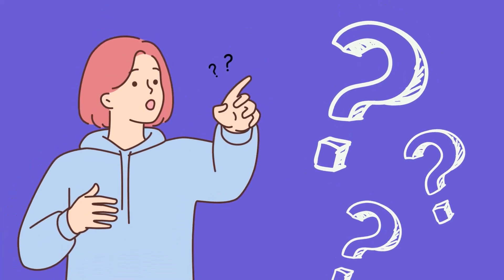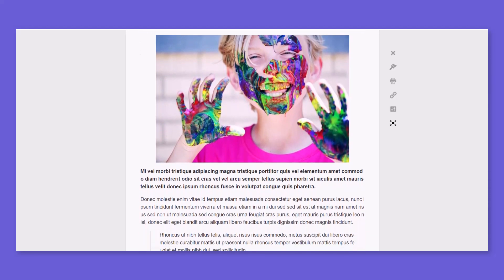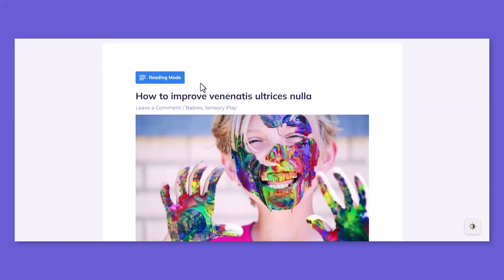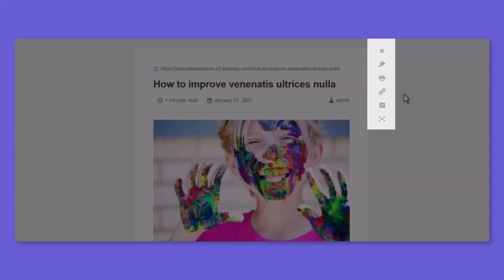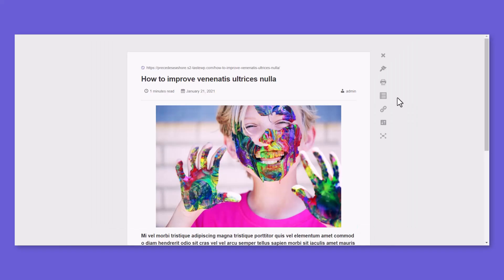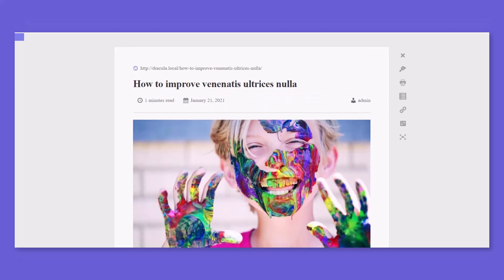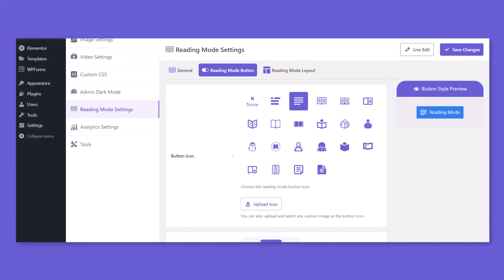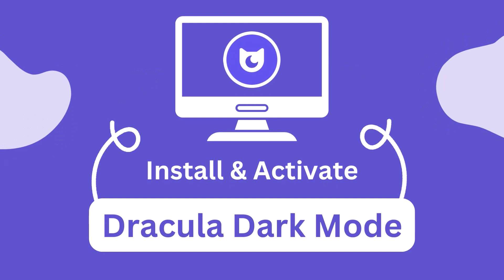Reading Mode: Distraction-free Content Reader for WordPress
Do you know? Your content readers can sometimes get frustrated if your content is not easy to read. Introducing reading mode, a distraction-free, easy, and user-friendly layout solution for your website readers.

Reading mode eliminates unwanted ads, and elements, and turns your website reader-friendly, stable search position, increases ROI, and high engagement rate.